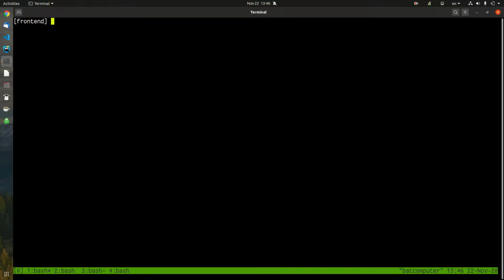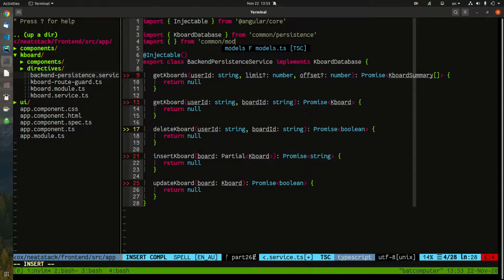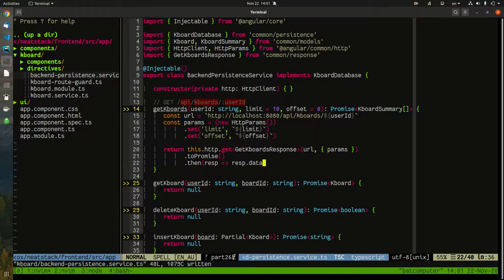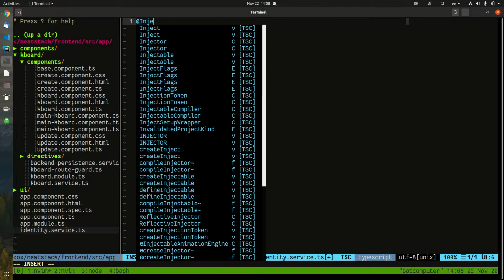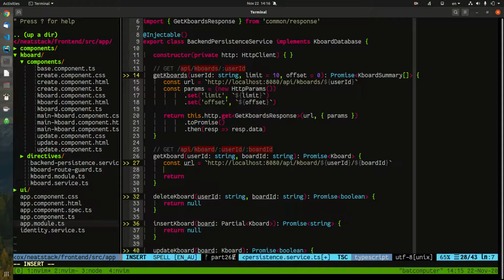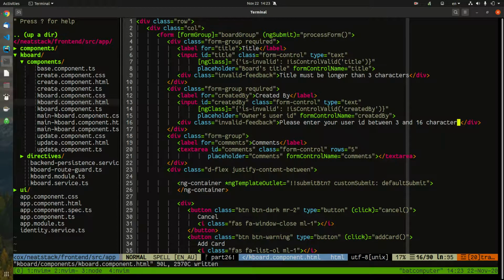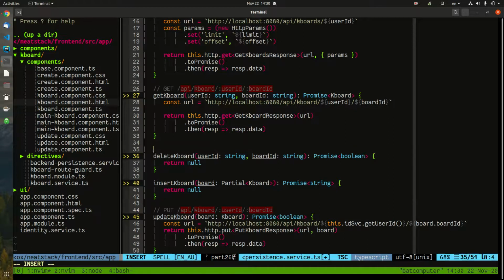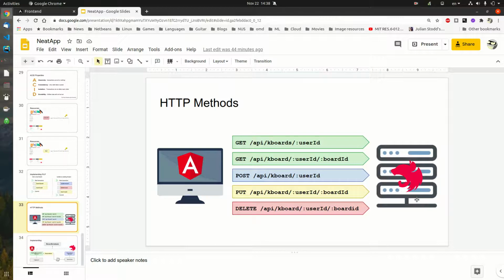NEATApp Part 26 - Integrating Angular and NestJS with HTTP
Use Angular's HttpClient to make REST calls to the backend.
Enable CORS on NestJS to support cross origin request